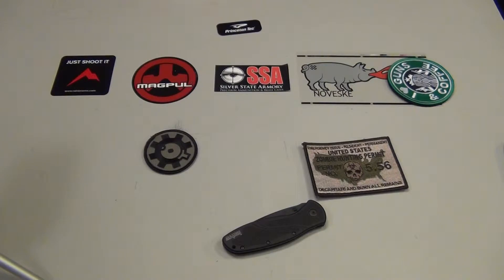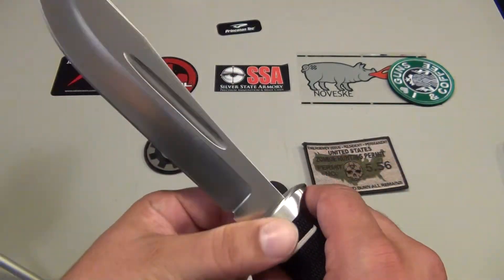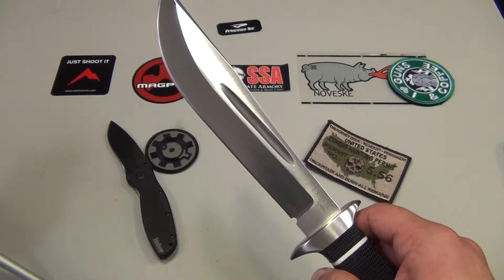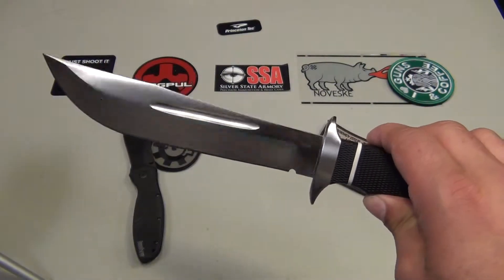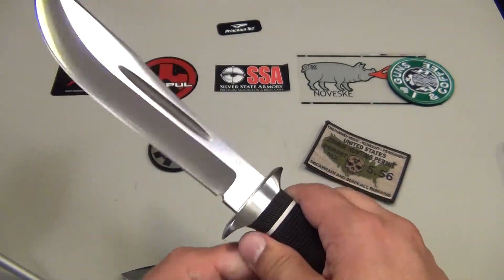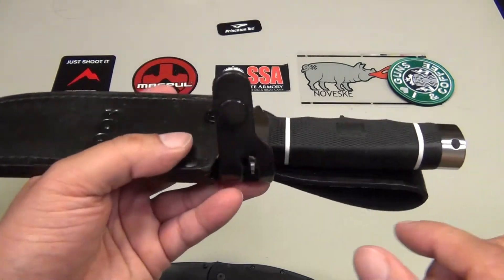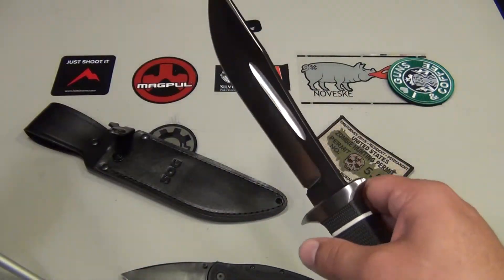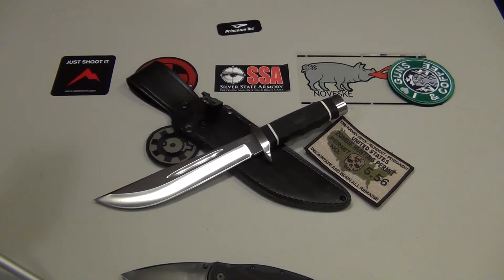SOG Creed satin finish preview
Great looking SOG Creed